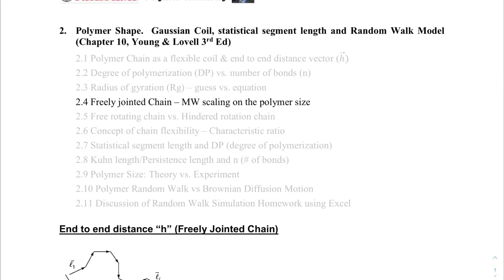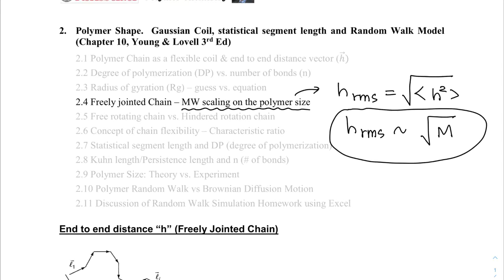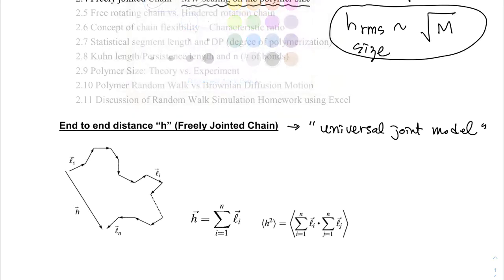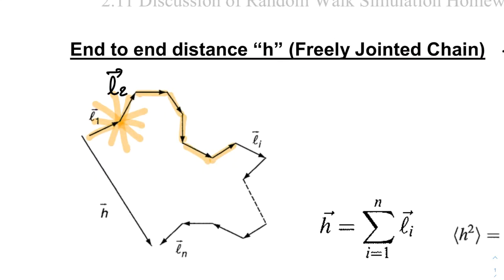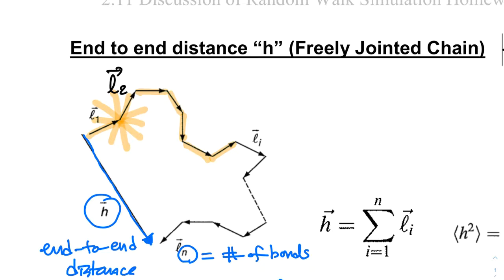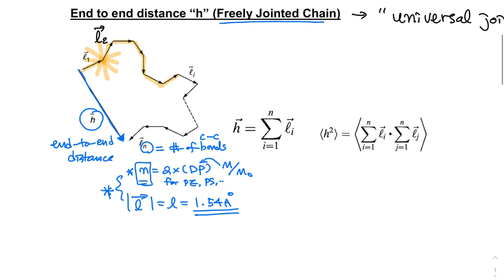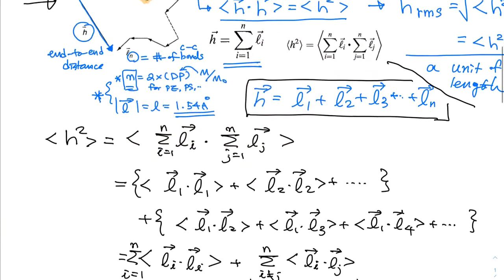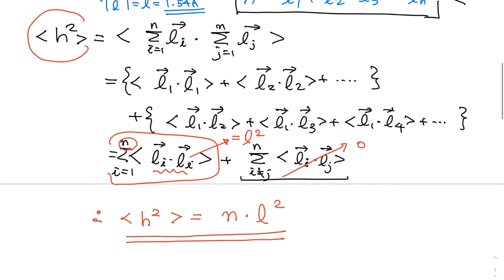2.4 Freely Jointed Chain (Polymer Chain Model)